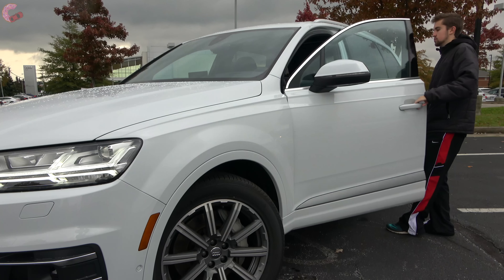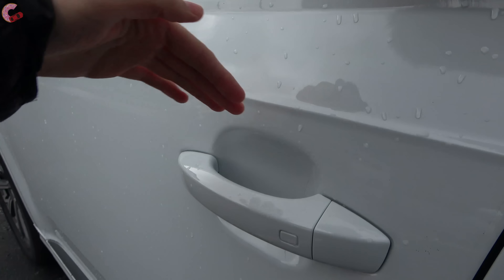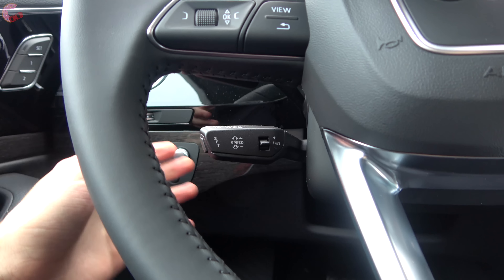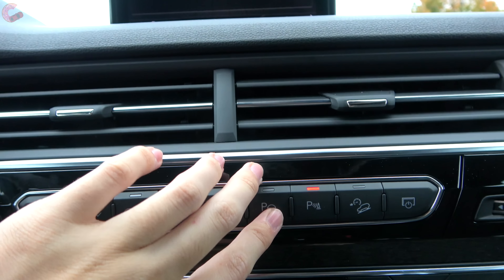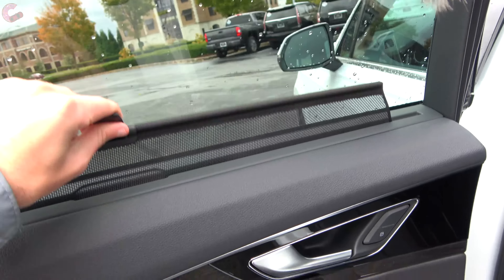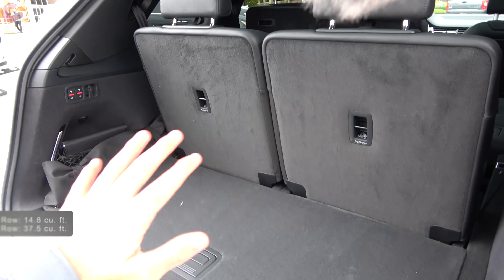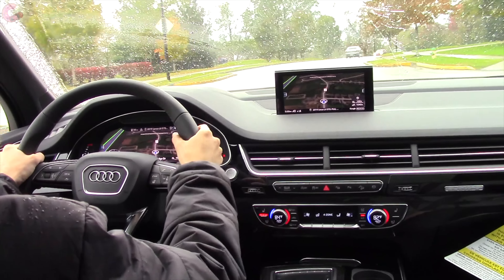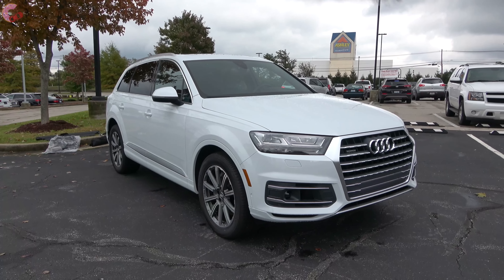2019 Audi Q7: FULL REVIEW + DRIVE | A Few Changes to the Best-Driving Three-Row!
The 2019 Q7 got a few feature changes, but is it enough to compete with rivals?? Let's find out in this IN-DEPTH REVIEW and TEST DRIVE of the 2019 Audi Q7 Prestige! The Q7 Prestige, Premium Plus and Premium trims will be ALL be covered in this review as well as several packages like the Black Optic and Luxury Package! During the video, we will show you the performance data of both engines, cargo capacities, tow ratings, third row, distinct styling cues, interior technology and functionality, Audi MMI system, exterior styling and much more! So, come join us as we sample this automotive delicacy in a very detailed review that will leave no questions unanswered!

Video Contents:
Detailed Exterior Walkaround: 1:26
Interior Design, Tech & Amenities: 4:27
Occupant Opulence & Cargo: 16:29
Powertrain & Test Drive: 23:17
Pricing Information: 30:03

As Tested (Q7 3.0T Prestige): $72,940

*Links*
Special thanks to...

"You Like It" by Vibe Tracks is free for use on YouTube for any purpose.